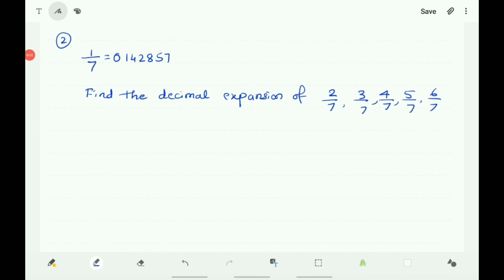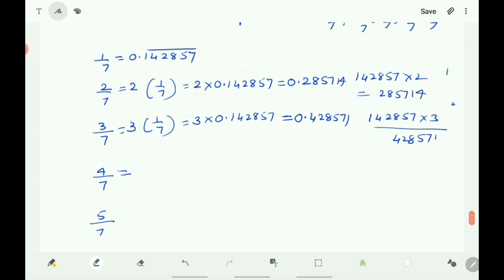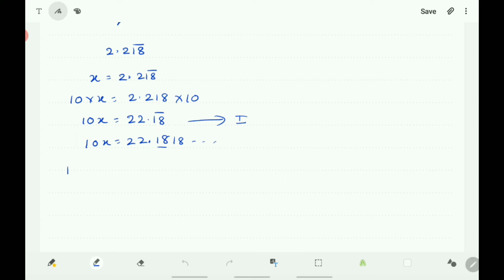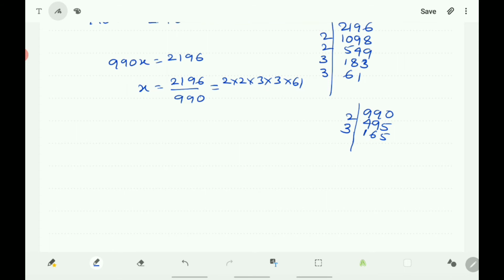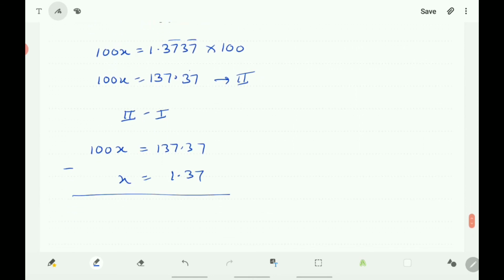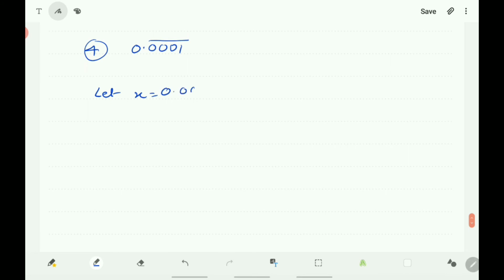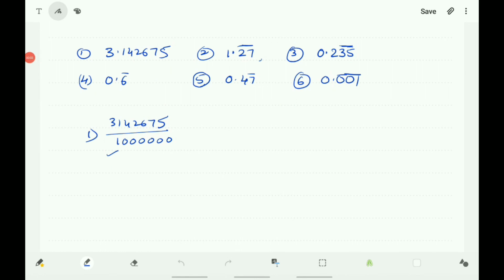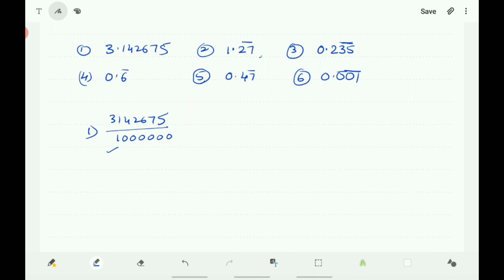Class 9 - Number Systems(Part -6)